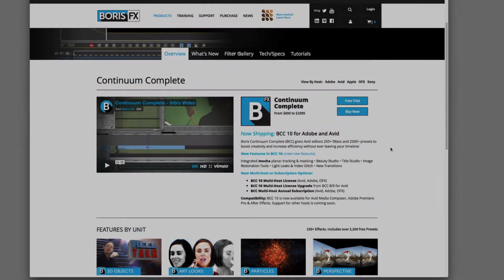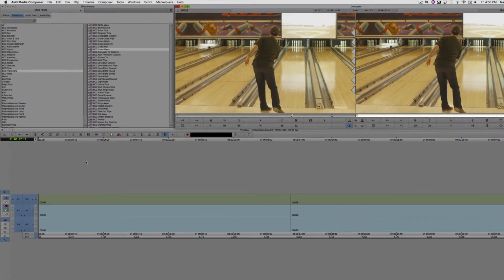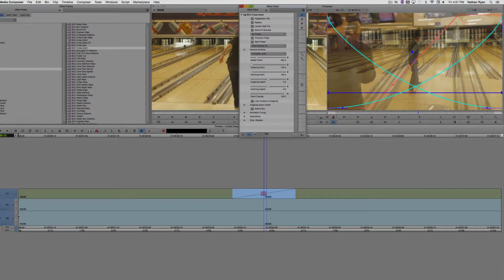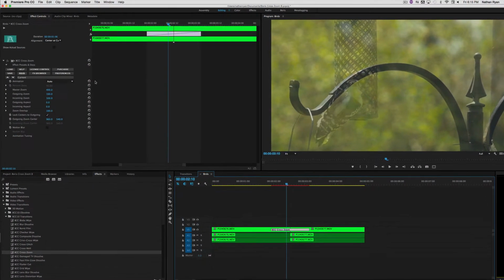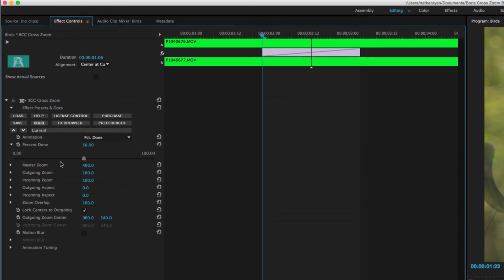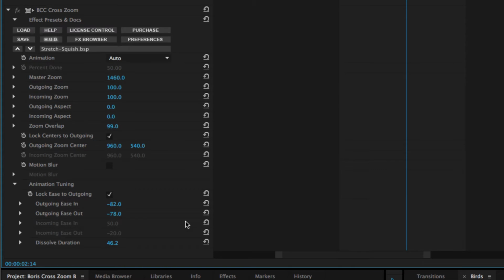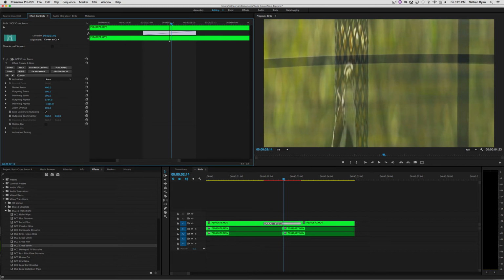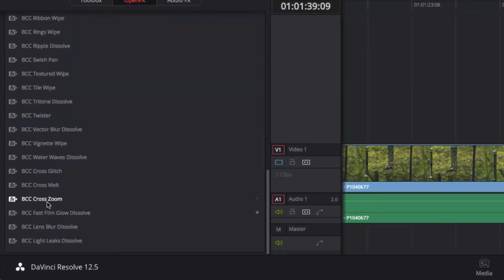BCC 10 Cross Zoom Transition inside Media Composer & Premiere Pro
Freelance editor Nathan Ryan quickly show Continuum Complete 10 users how to tweak the new Cross-Zoom transition inside Avid Media Composer & Adobe Premiere Pro.